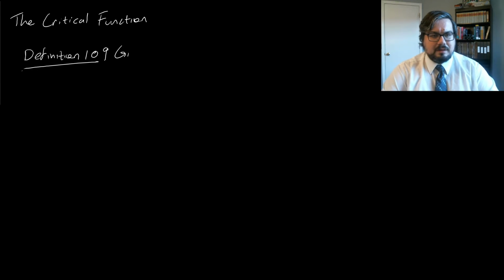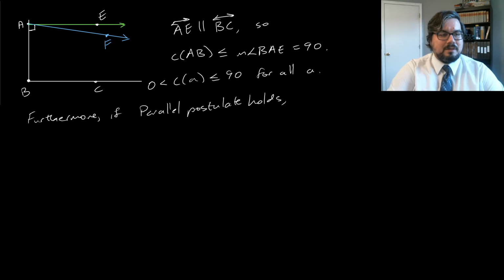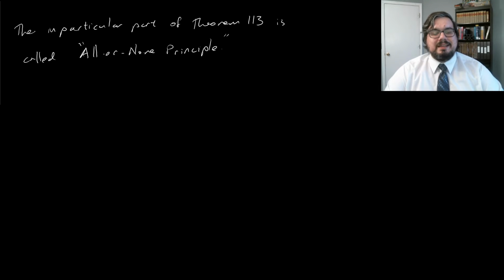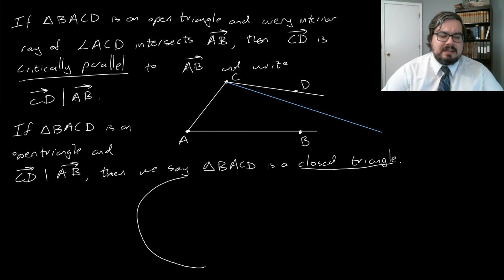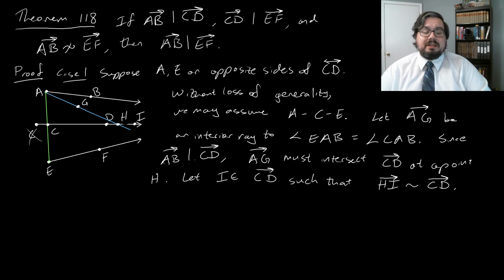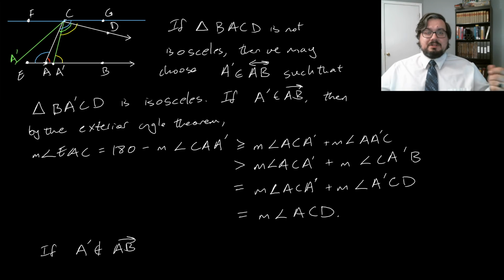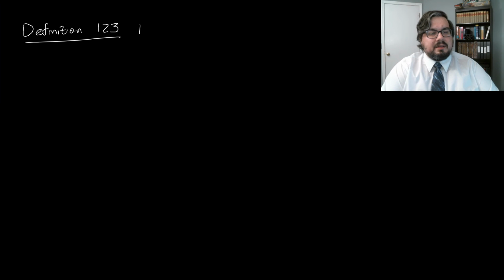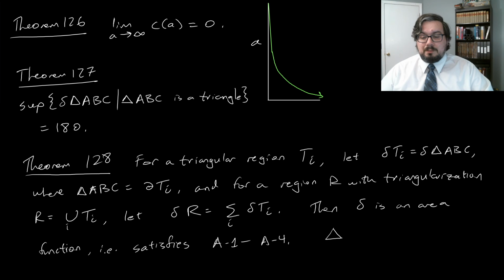Hyperbolic Geometry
This video covers the basics of hyperbolic geometry, including the Hyperbolic Parallel Postulate, the critical function, open and closed triangles, and critically parallel rays.